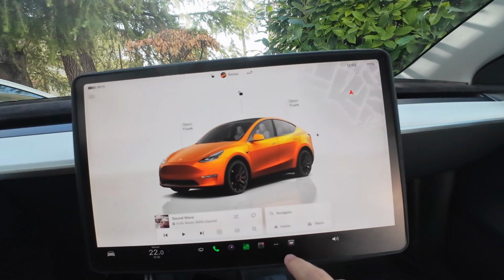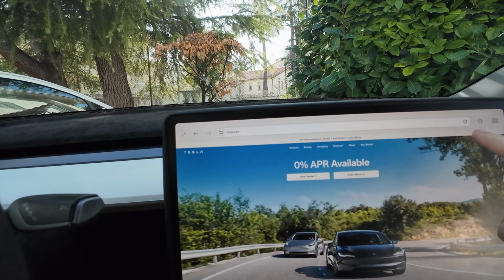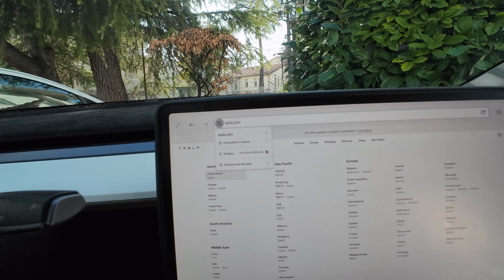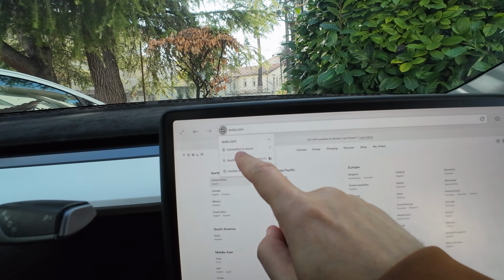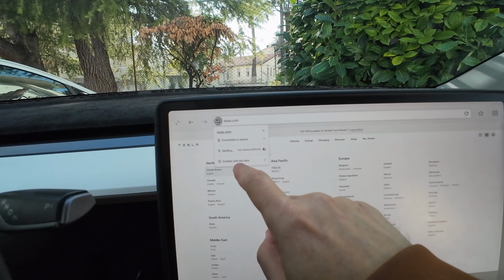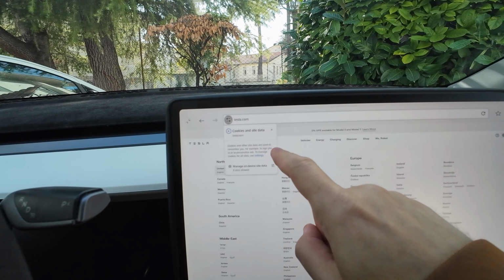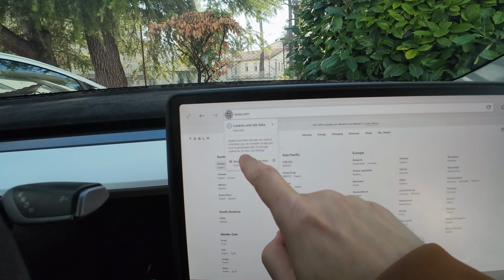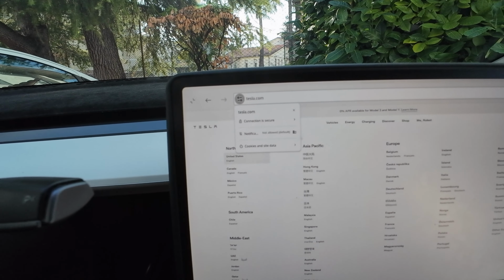Tesla Update 2024.38.6, Undocumented change browser security!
Looks like the Tesla Update 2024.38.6 has one more undocumented change, the browser has a menu, beside the search bar, indicating security information and more.

00:00:00 Intro
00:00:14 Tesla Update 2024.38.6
00:00:30 Brwoser Security Menu

Cabin Accessories
Frunk Accessories
Trunk Accessories
External Accessories
Tools Accessories
BTC: 1K1BMnmjhbCvL4EtwReqiN6edwKvvo4yto
ETH: 0x454A388DB957680bab67a3E8BeBb719b6A957385